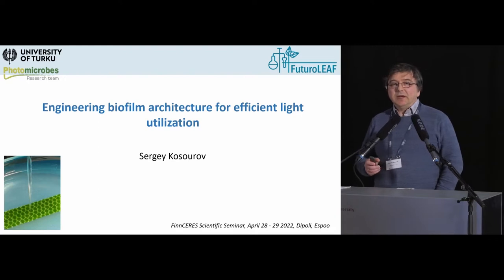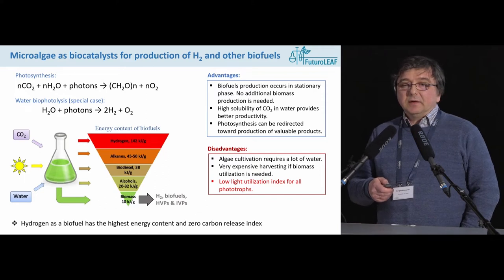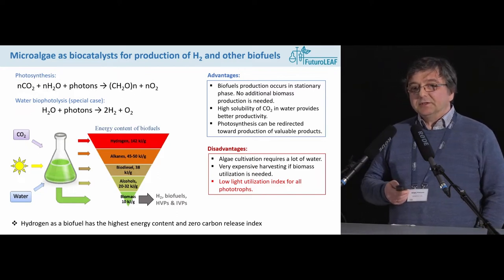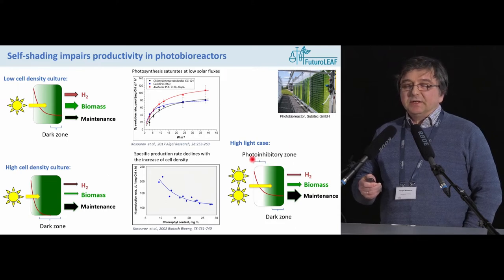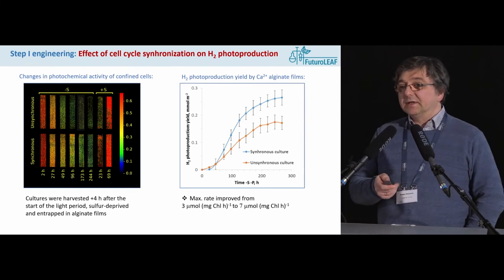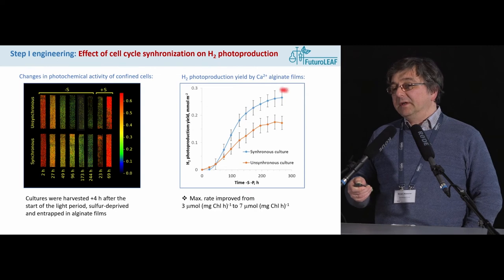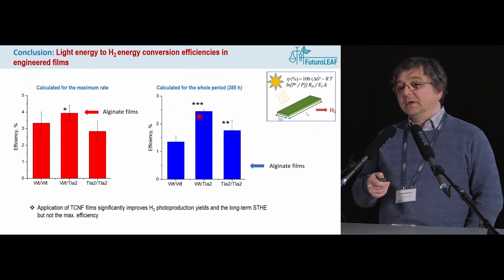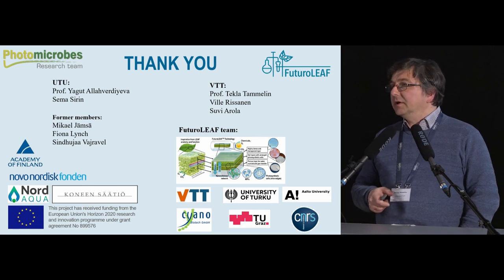Sergey Kosourov, Engineering biofilm architecture for efficient light utilization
Sergey Kosourov, University of Turku
Dr. Sergey Kosourov has started his research carrier as a junior researcher in the Institute of Basic Biological Problems RAS in 1998. In 2000, he received Ph.D. in plant physiology from Moscow State University. Later, Sergey worked as a postdoctoral fellow and a research associate at the National Renewable Energy Laboratory DOE U.S.A. and as a senior and a leading researcher in the Institute of Basic Biological Problems RAS. In 2013, he joined the Molecular Plant biology team at the University of Turku. Dr. Kosourov's current research is focused on the development of thin-layer photosynthetic cell factories for efficient biological carbon capture and sustainable production of biofuels and high-value products. He is also an expert in H2 metabolism in green algae and cyanobacteria, and in photobiological H2 production.